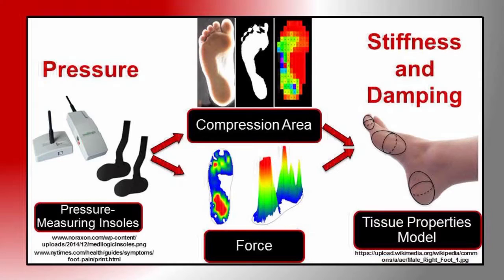Finalist Jessica DeBerardinis | Mechanical Engineering | College of Engineering